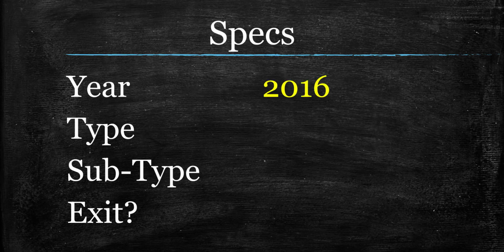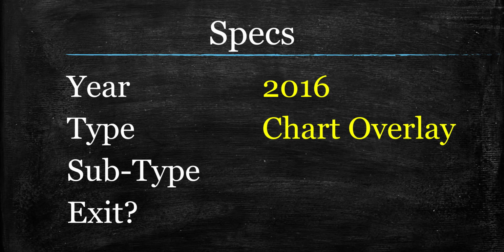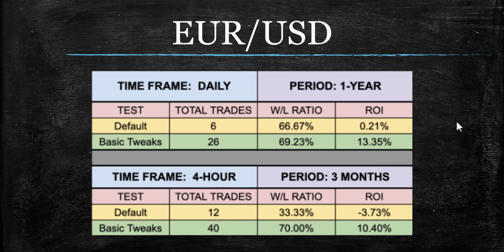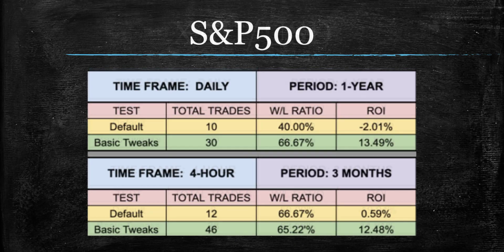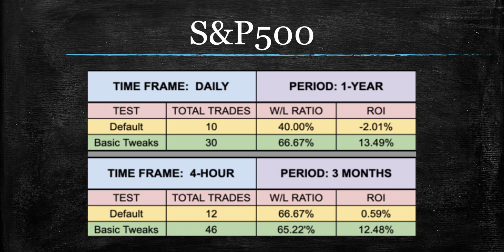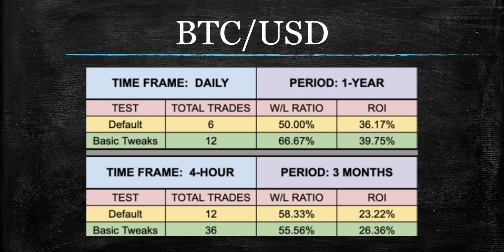Vulkan Profit (Indicator Profile Series)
Tested on the EURUSD, XAUUSD, BTCUSD, and the S&P 500, the Vulkan Profit Indicator shows up differently than we have ever seen before on the Indicator Profile Series, but how does it perform?  We answer all of this in under 8 minutes.